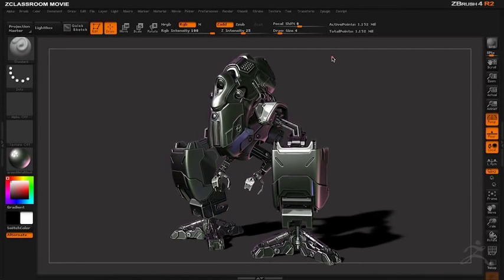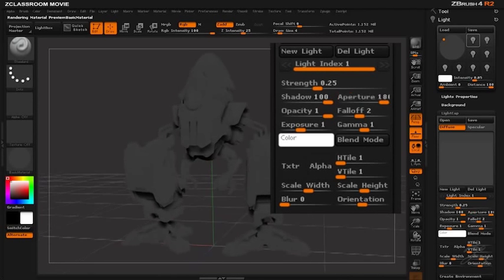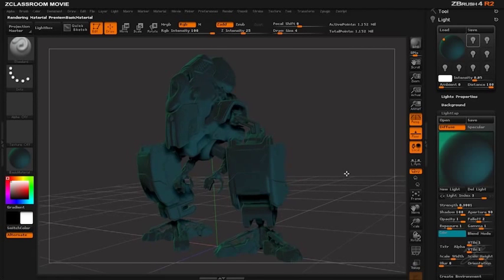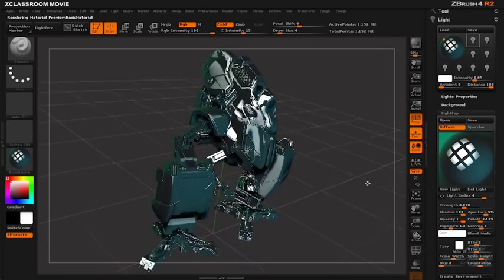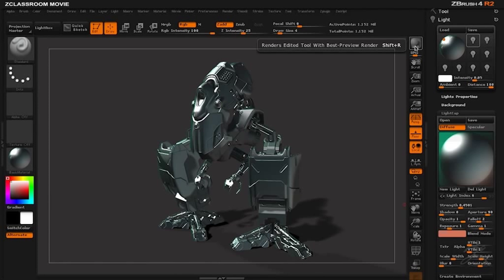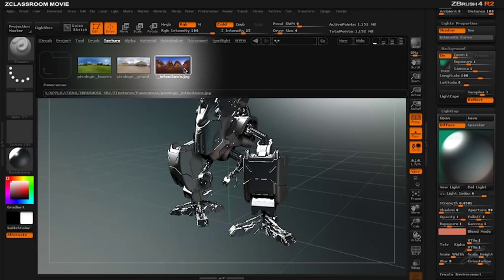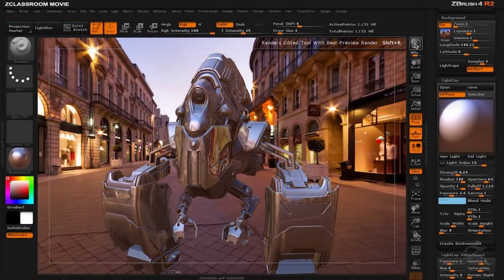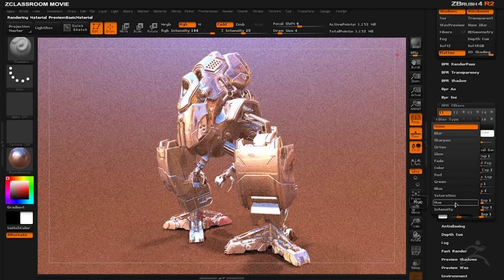08_Light_Cap.avi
Pixologic ZBrush 4R2 ZClassroom Movies 8